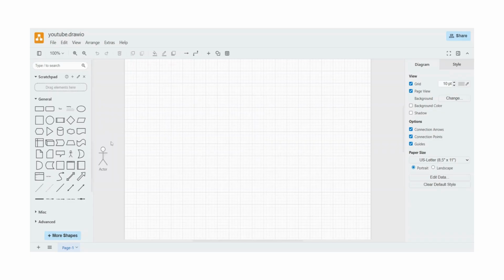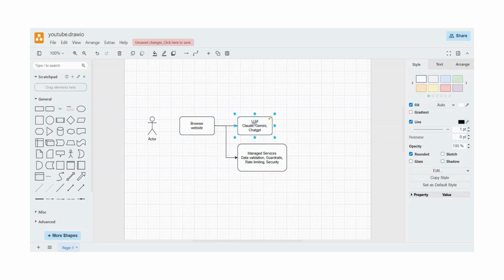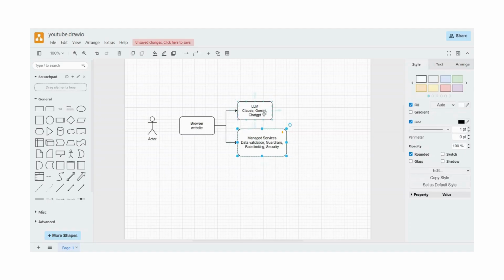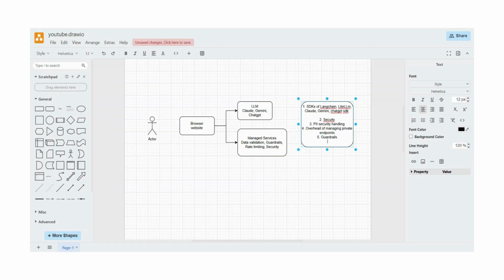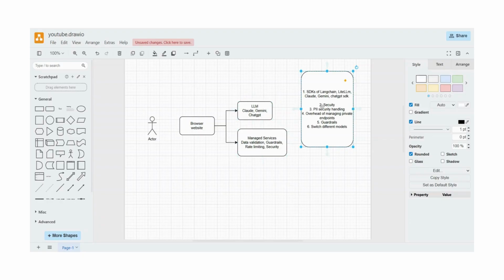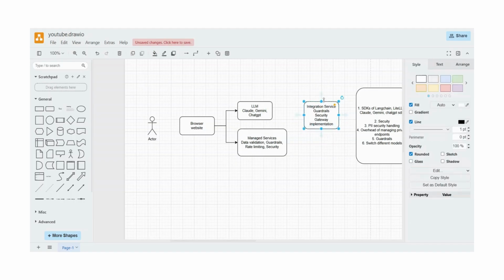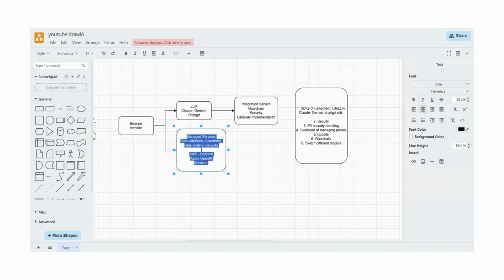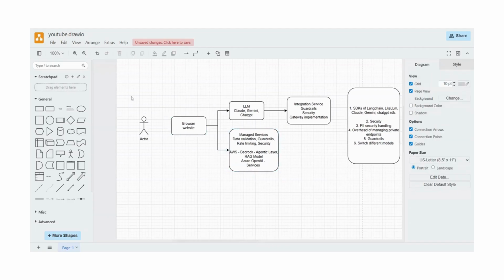Direct LLM Communication vs Managed APIs – What Devs MUST Know in 2025! 🔥💡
In this video, we break down the key differences between Direct Large Language Model (LLM) communication and using Managed LLM Services like OpenAI, Azure OpenAI, and others.

👉 Learn:

Which approach gives you better control and performance

Hidden trade-offs in cost, latency & scaling

When to use direct LLM-to-LLM calls (agentic workflows)

How managed services simplify compliance, auth, and observability

If you're building AI-native apps, GenAI SaaS platforms, or LLM orchestration tools, this is a must-watch in 2025.

⚙️ Real-world architecture insights + Dev perspective + Future-ready decision tips.